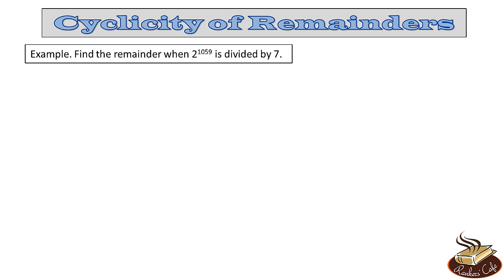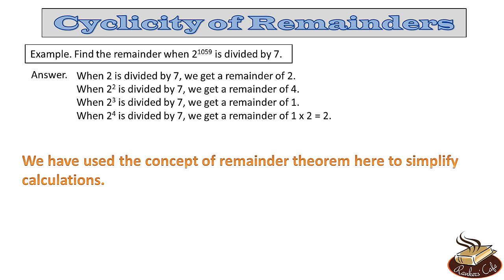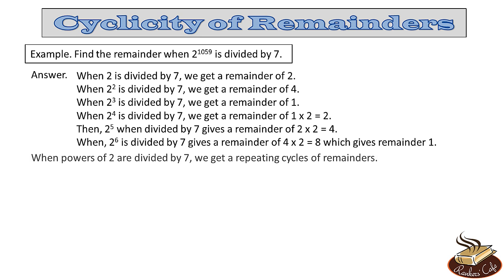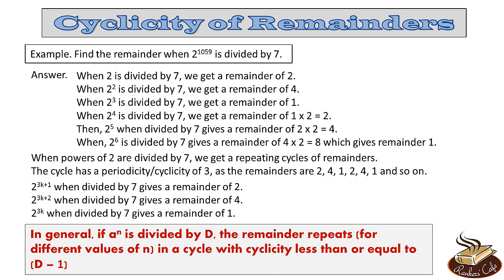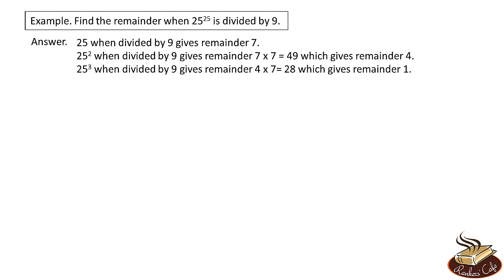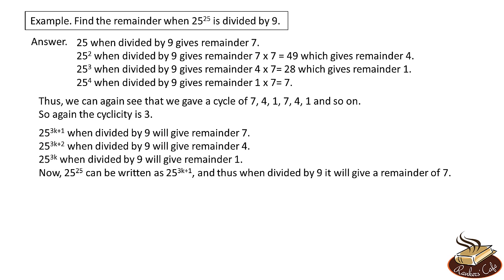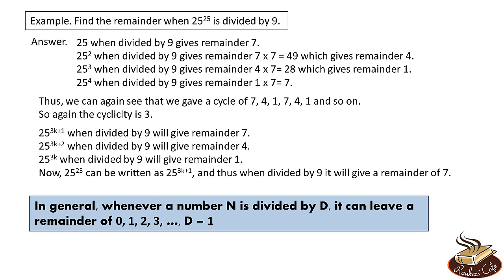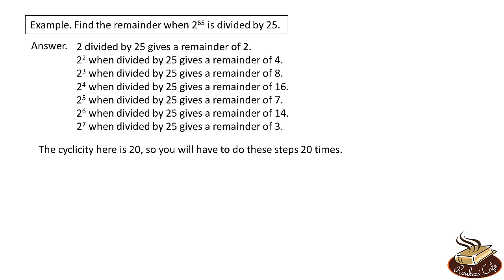Cyclicity of Remainders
In this video we will learn how to find the remainder of numbers raised to some power, using the method of cyclicity of remainders. This video is a part of our online preparation program for CAT/XAT/IIFT/SNAP/NMAT and other MBA exams.